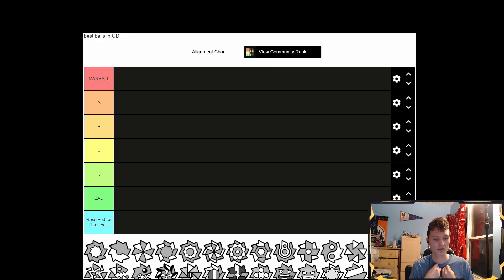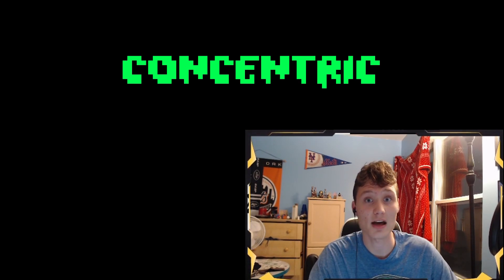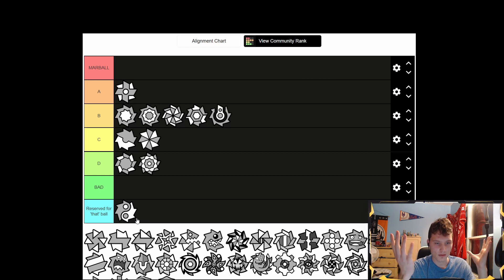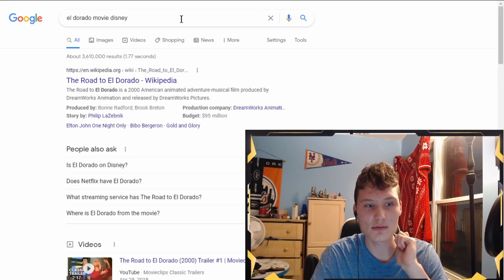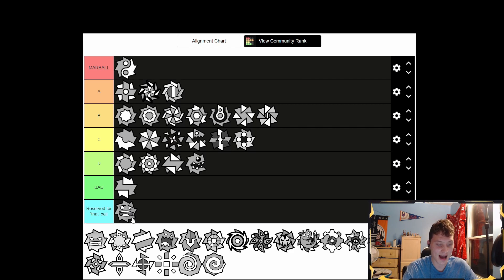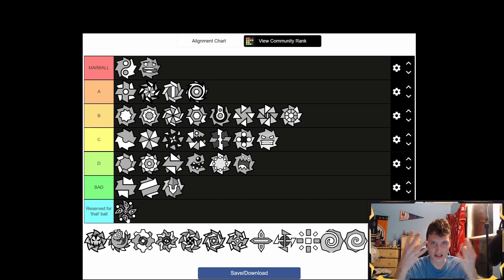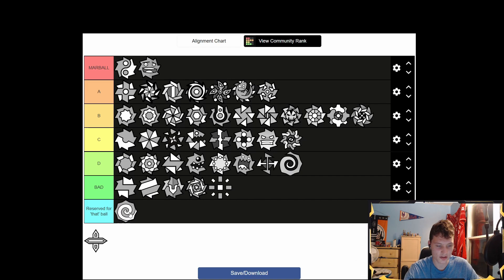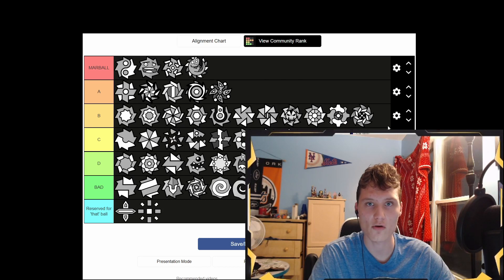BALLS! - Geometry Dash Ball Tier List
Today I make a Tier List of every ball in Geometry Dash! Comment your opinions below!

Editor: James Gater